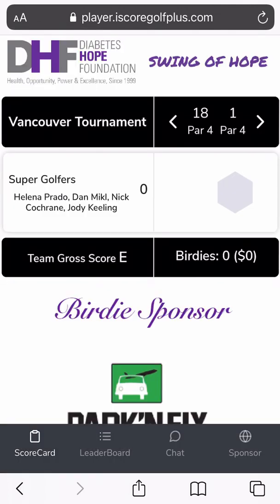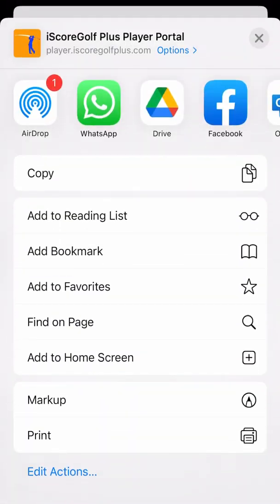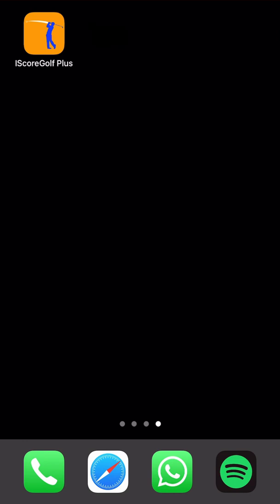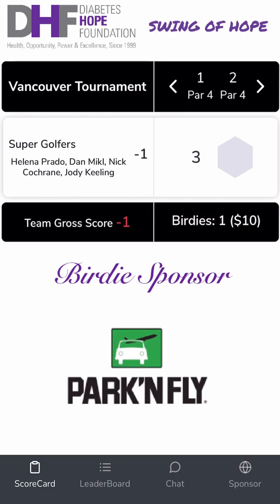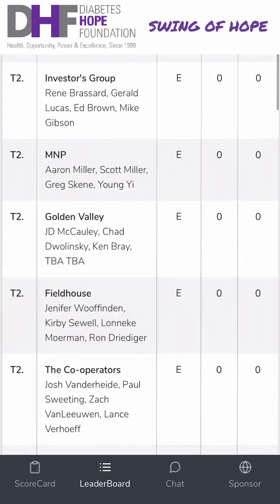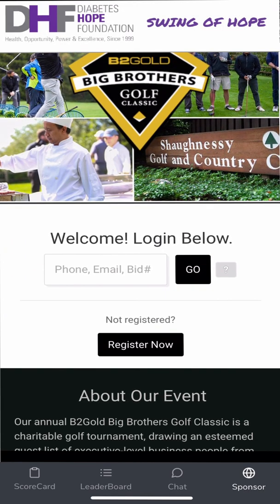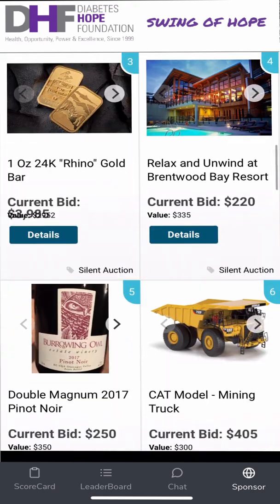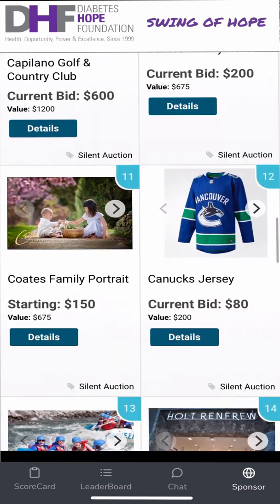How to Use iScoreGolfPlus